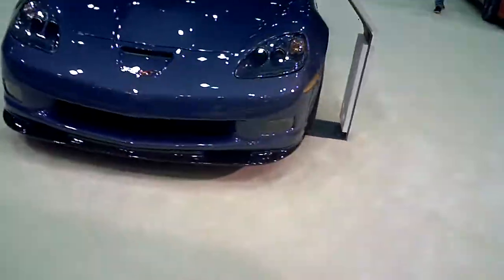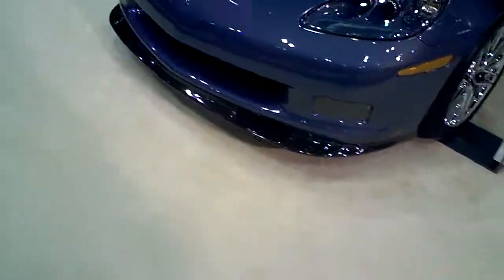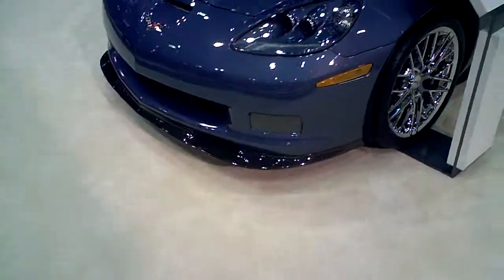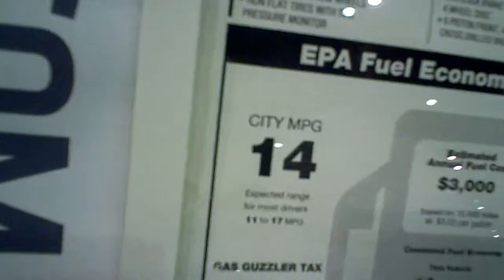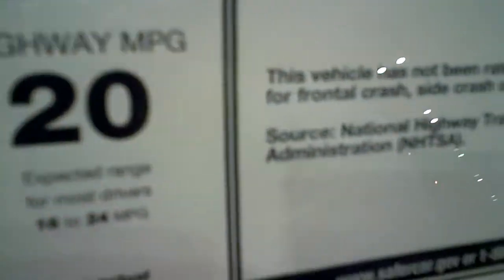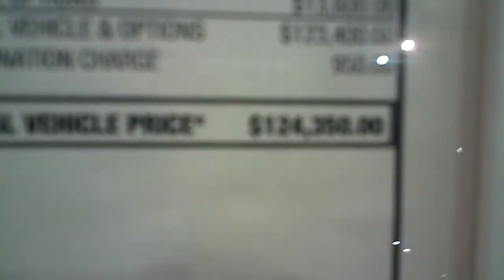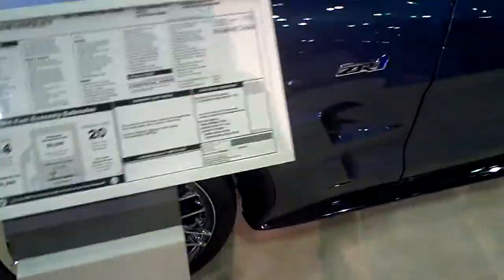2011 Corvette ZR1 at the Central Florida International Auto Show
Here's a 2011 Corvette ZR1 we saw.